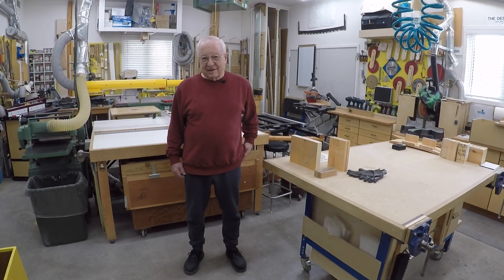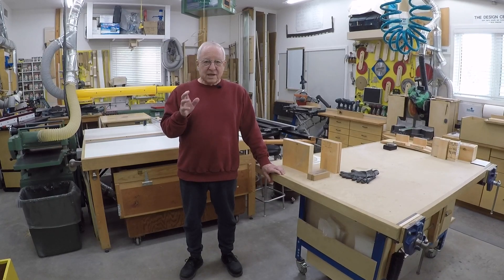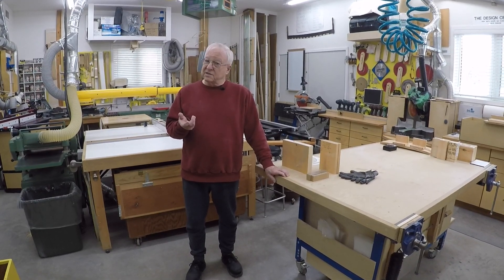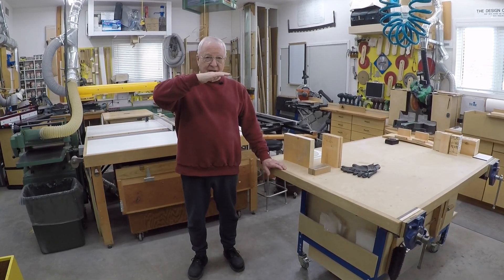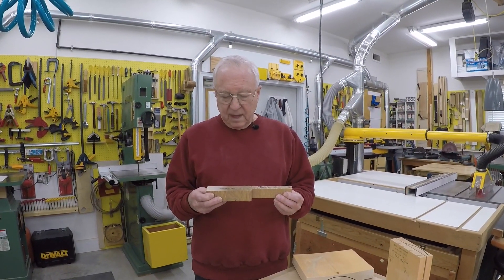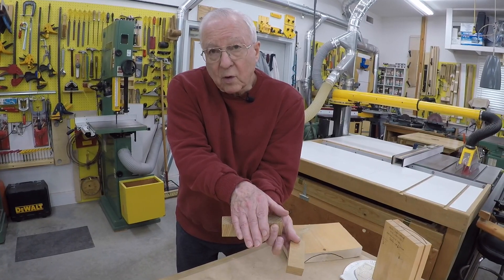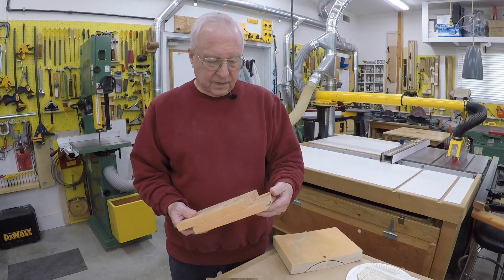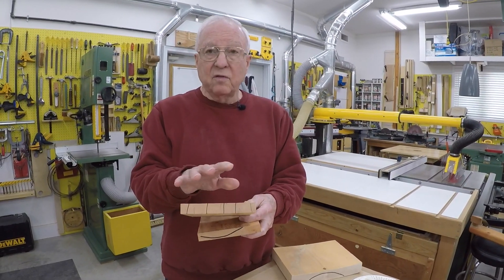How wood moves (growth rings, expansion and contraction)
Showing how wood moves with the growth rings.  Also showing how wood moves from season to season (expansion and contraction).  Very important when building a project.

Music credit to Jens Kiilstofte and downloaded from Machinimasound.com